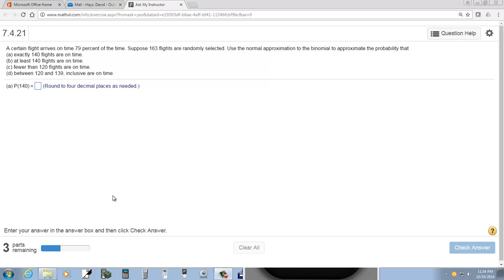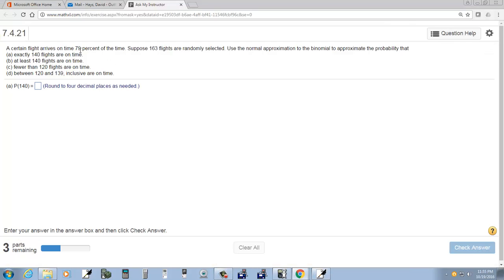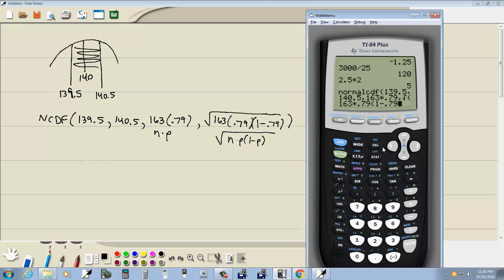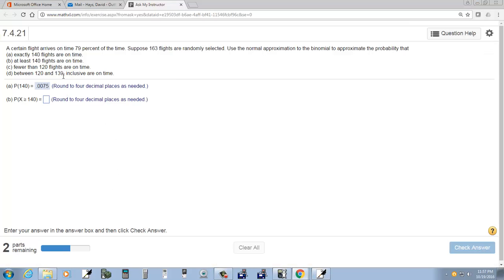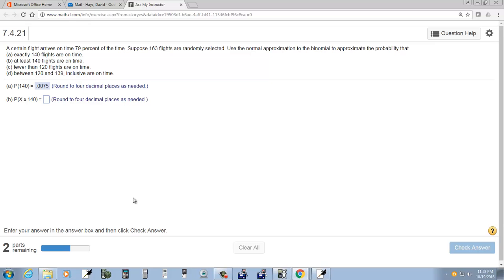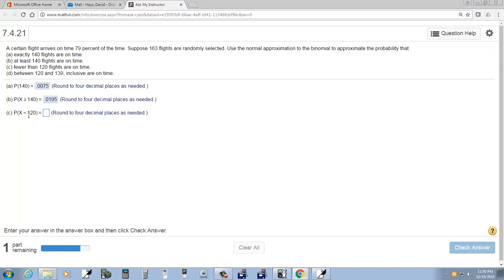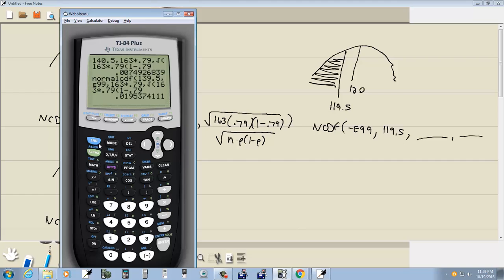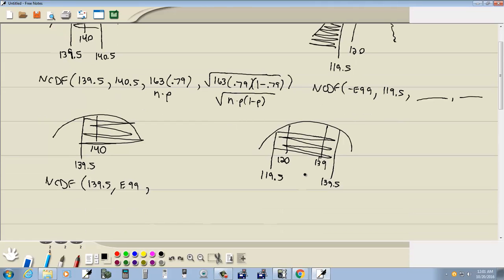Stats - Question - 10_20